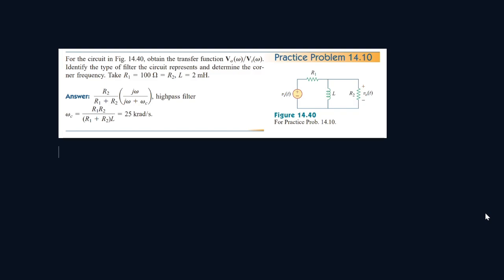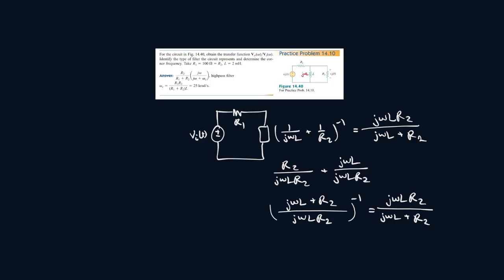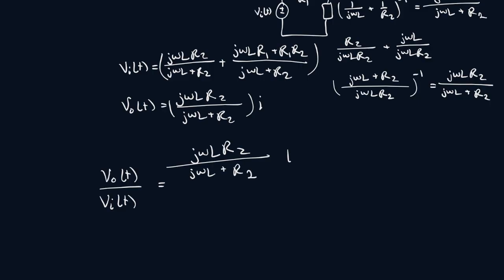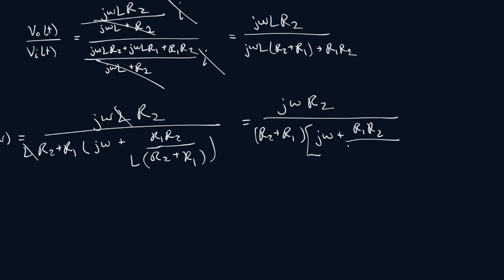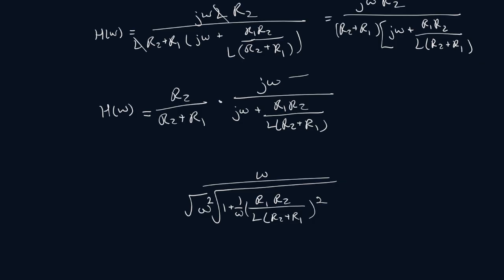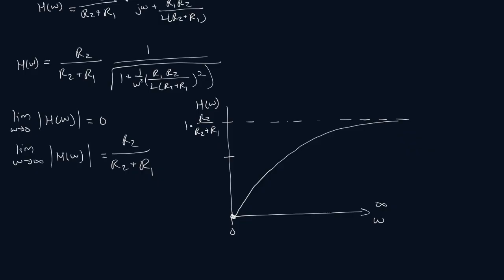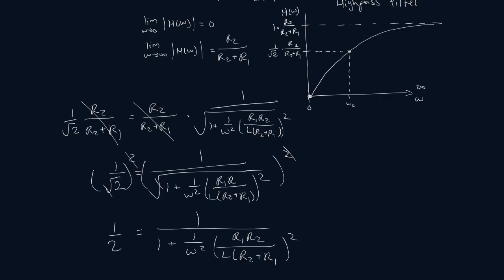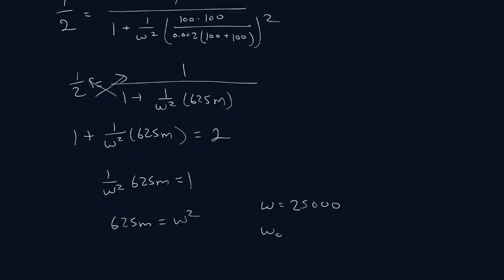Prac Prob 14.10 | Fig 14.40 get the transfer function Identify the type of filter | FEC 4th Edition